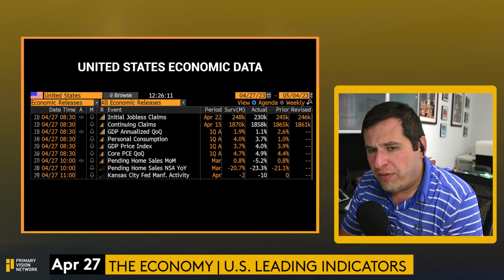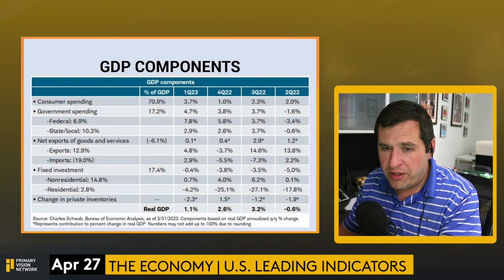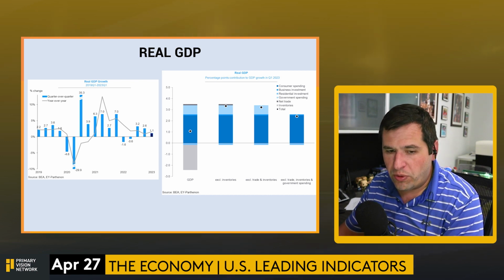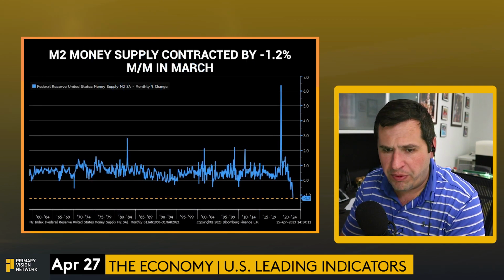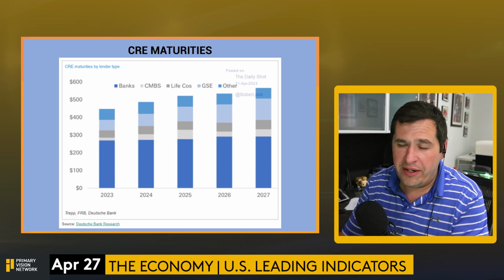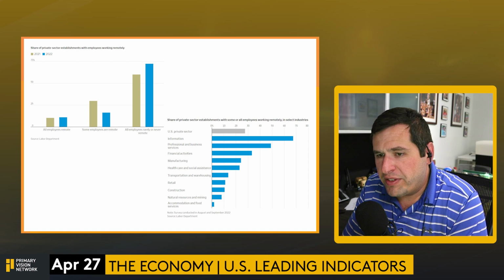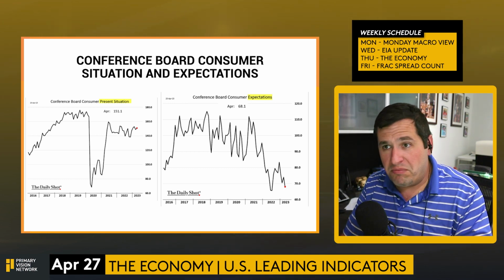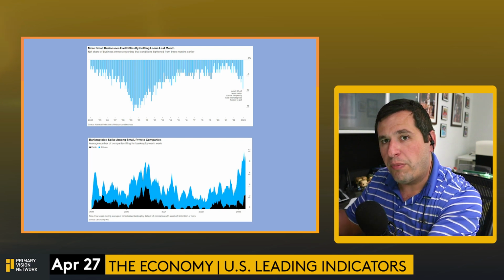U.S. GDP Slowing with Additional Pressure into Q2 – Part 2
US GDP - that was one of the few pisitive indicators - has also started to slow. Inflationary pressures still remain. Watch this segment to get an overview of the world's largest economy.

to learn more about our products and services.

We track operators and pumpers by location and offer accurate basin forecasts for active spreads each and every week of the year.  We also track refracs, consumables, NGLs and cover unique macro data points that will help drive decisions.

➔ Topics Covered:

The Economy
U.S Leading Indicators
United States Economic Data
GDP Components
Real GDP
Move Index, Volatility Index
M2 Money Supply
Purchase Only House Price Index
CRE Maturities
April Consumer Confidence Index
Consumer Confidence Index Contributions
US Retail Inventories